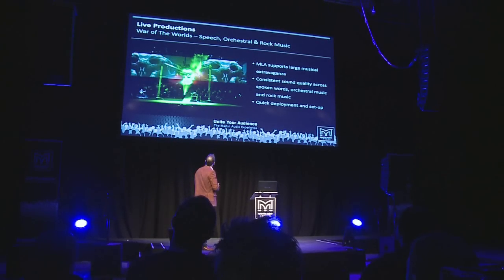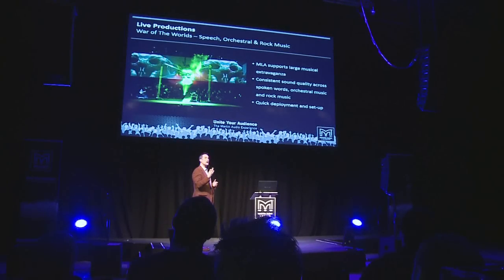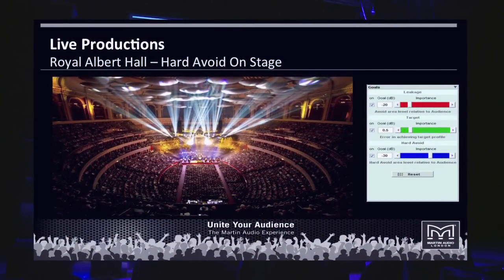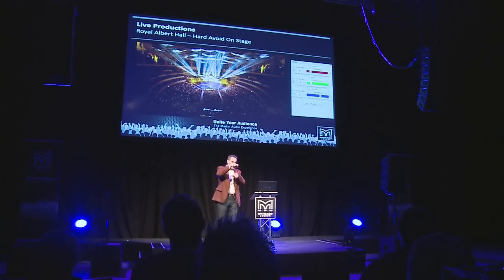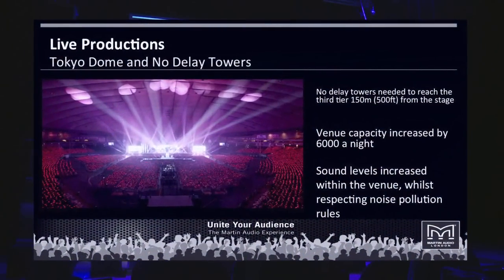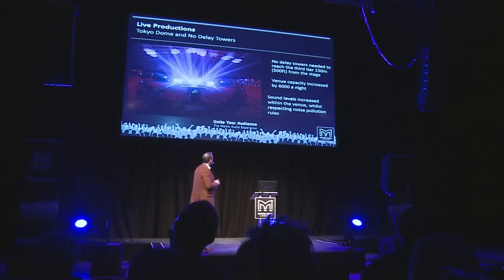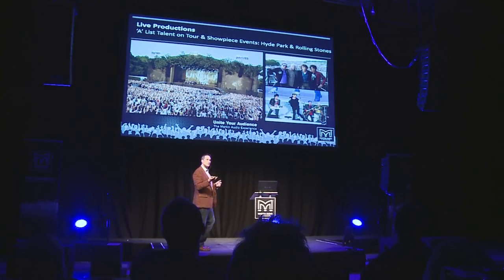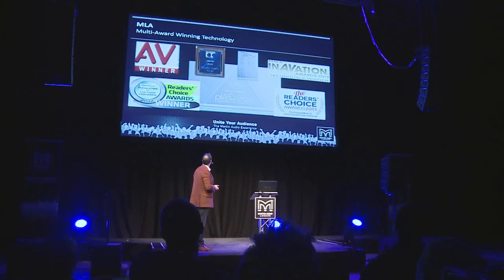Martin Audio MLA The New Paradigm - With Simon Bull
At a special event for MLA Mini, our International Sales Director, Simon Bull, introduces how MLA has changed the landscape of professional loudspeakers,

tags: Martin Audio MLA The New Paradigm - With Simon Bul